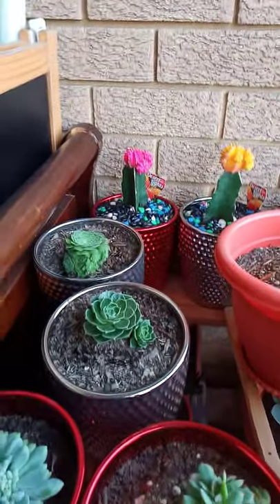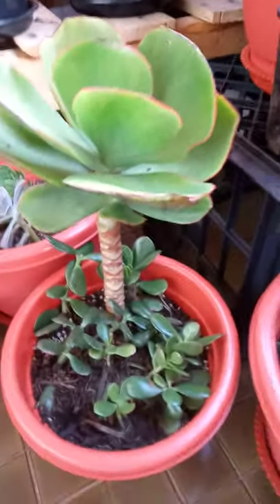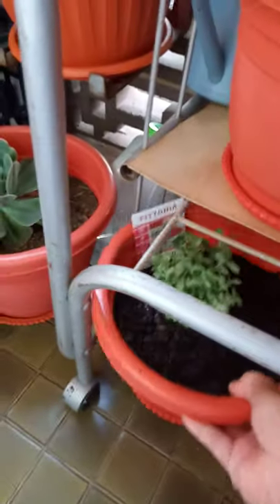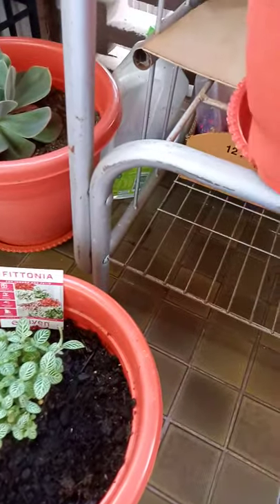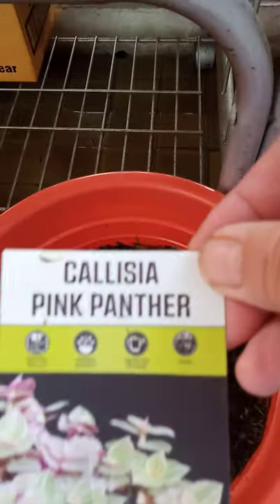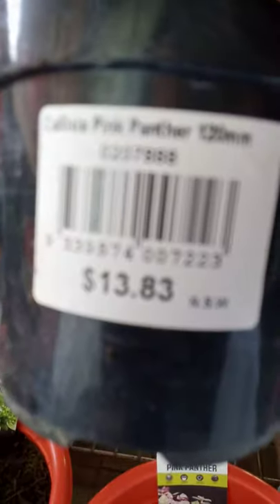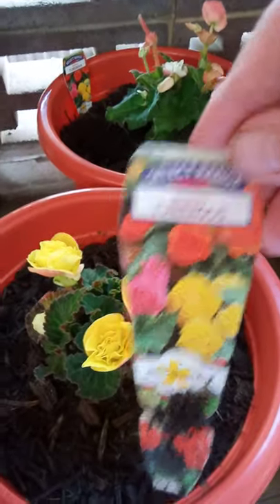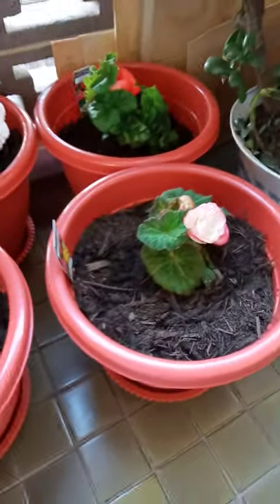Aling kurdapya kurdapya 's new arrival plants.